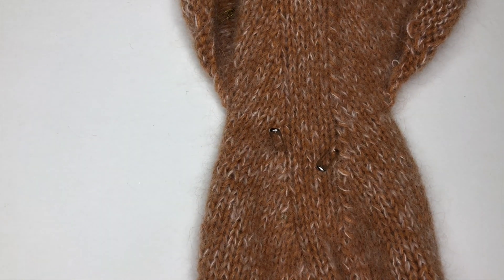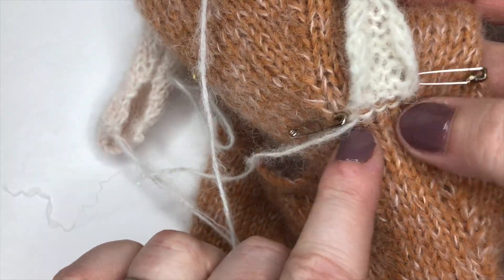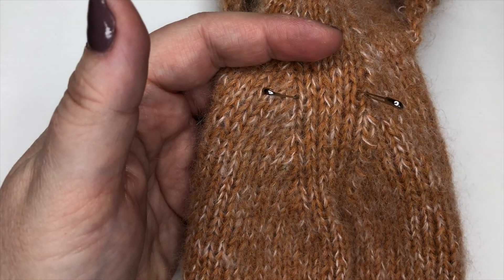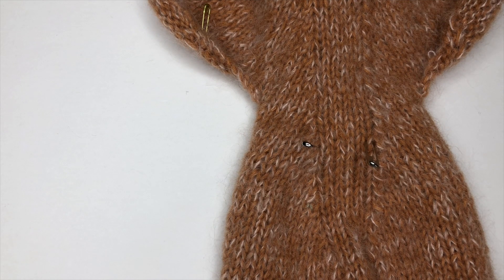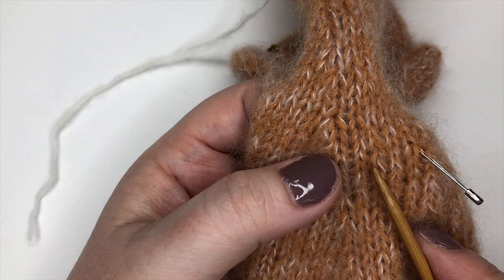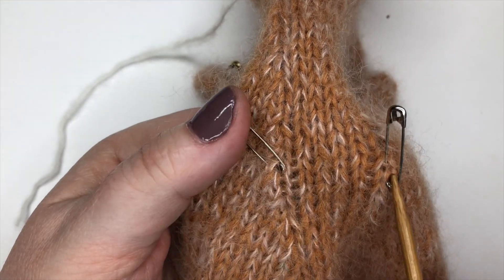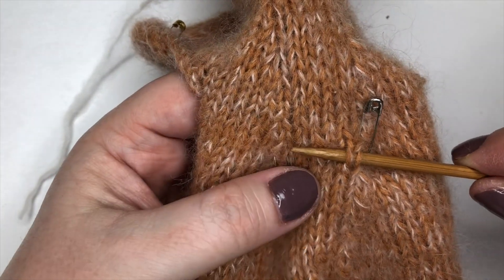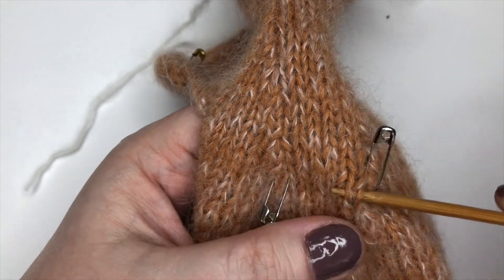Dutch Bunny: 17. Tail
Ooooooh the very best bit!  The tail!
How to pick up the stitches, sew it up and make it cute - lovely!